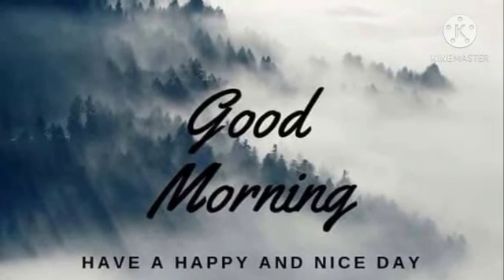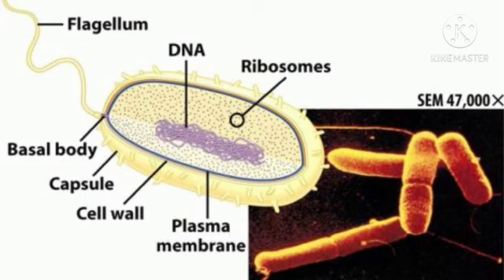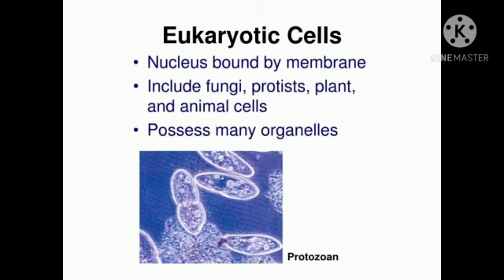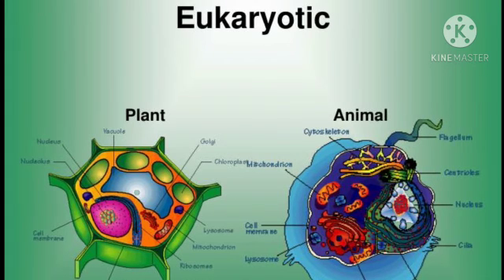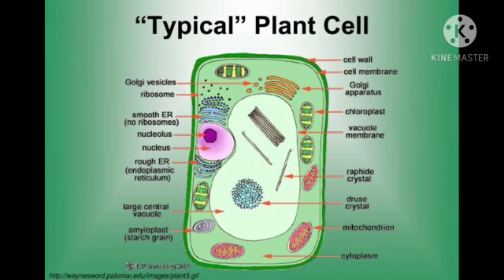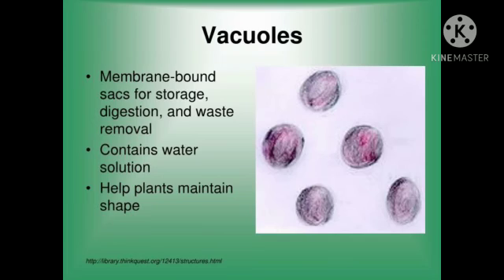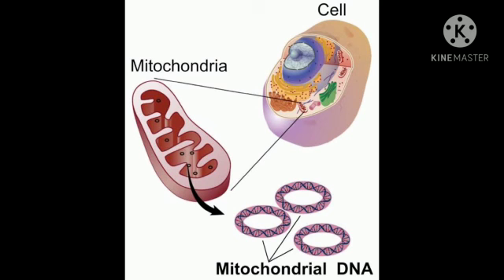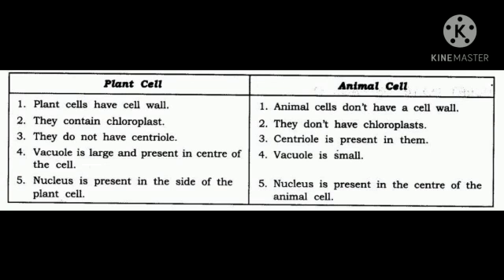Class 6 science Term-2 Ln-5 The cell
Video from Mala